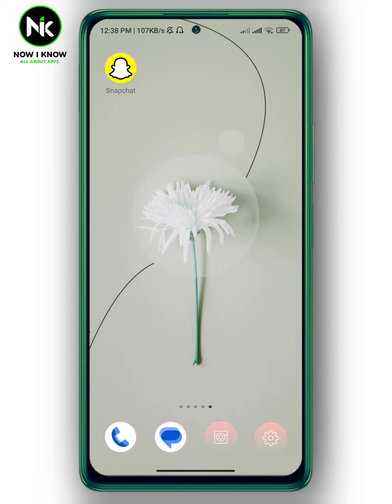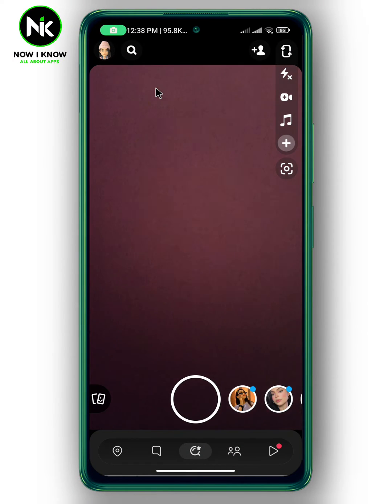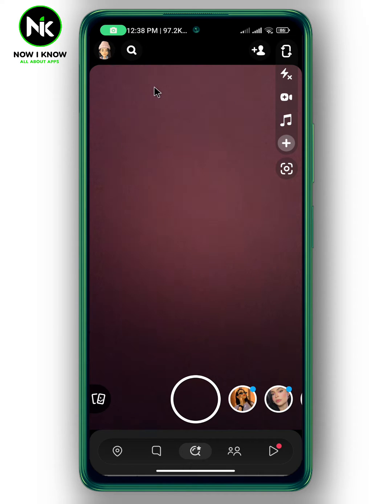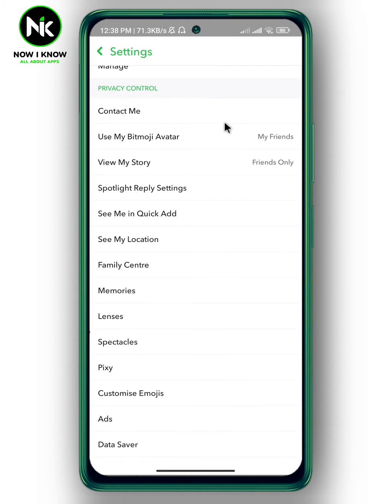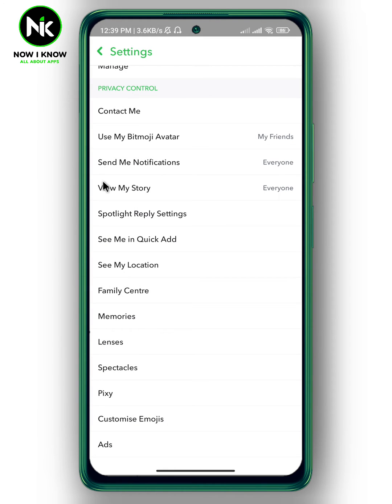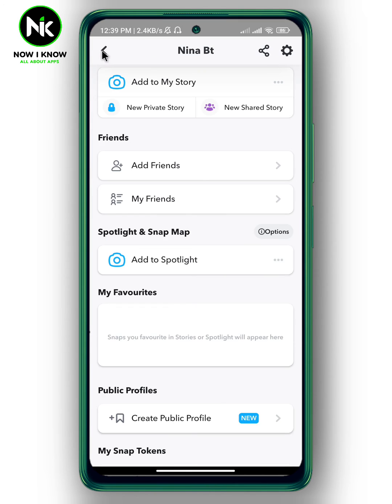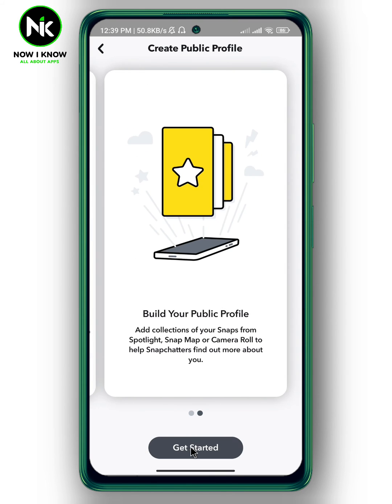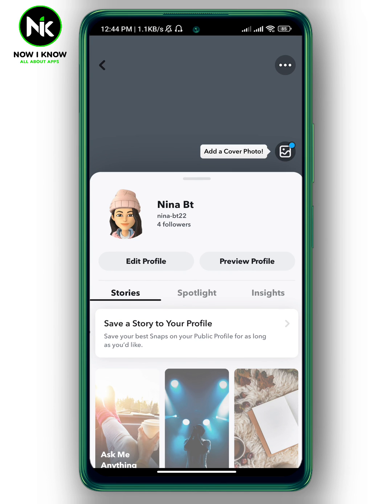How To Get A Subscribe Button On Snapchat 2023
This is the most common question that most Snapchat users worldwide ask themselves. Although Snapchat has made it possible to get a subscribe button on Snapchat  , most Snapchat users have difficulty finding this “ How to get a subscribe button on Snapchat ” feature, primarily because of its confusing interface. But we are here to answer these questions and assist you as best as possible.
00:00 Introduction
00:23